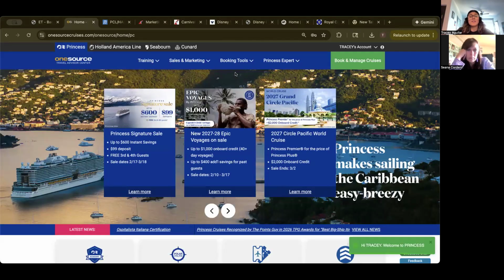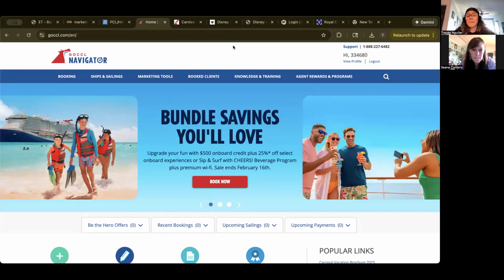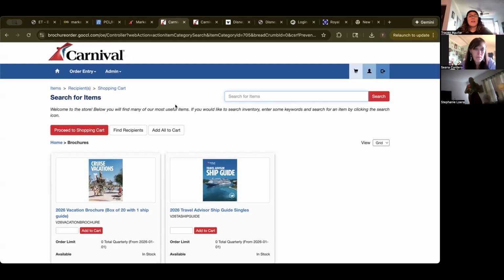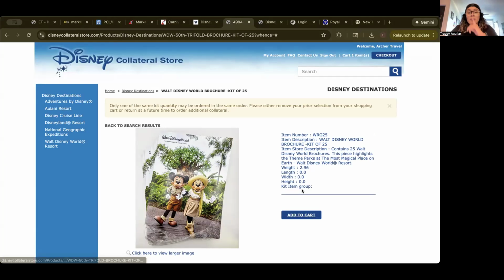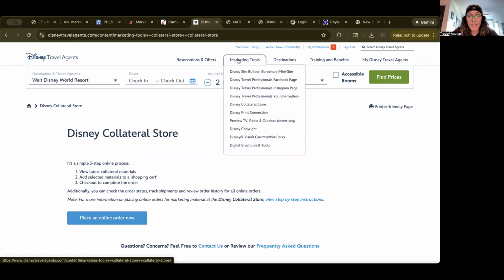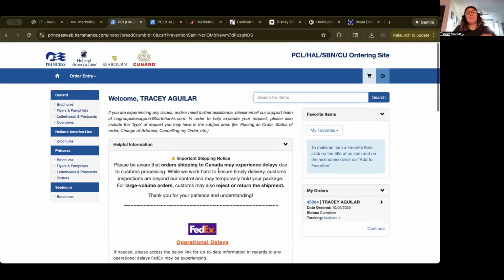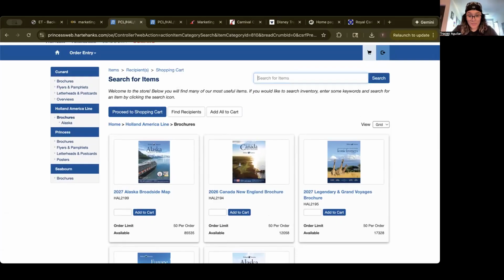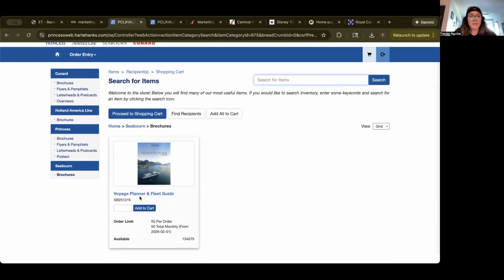What's Collateral? Here's How to Order It!